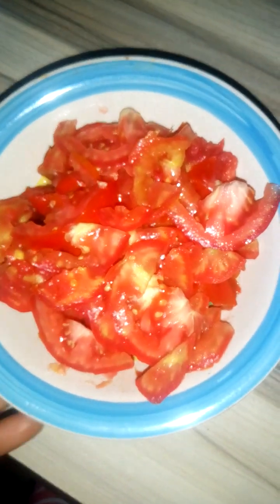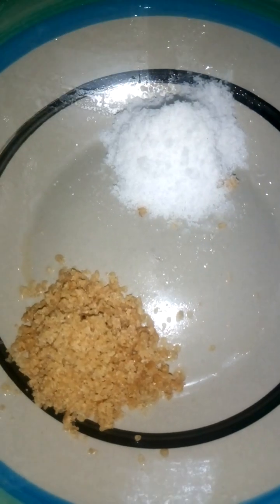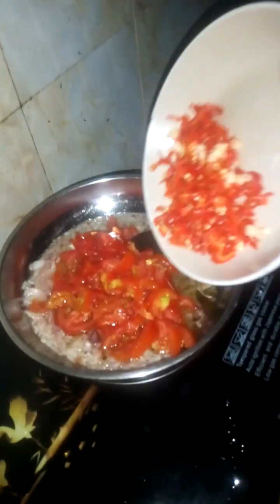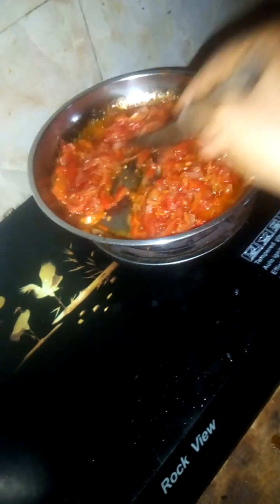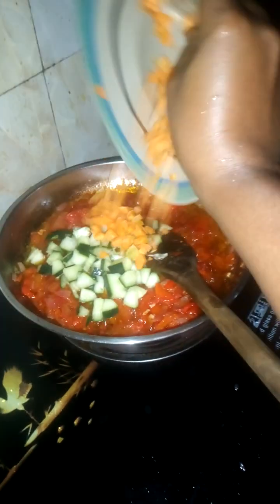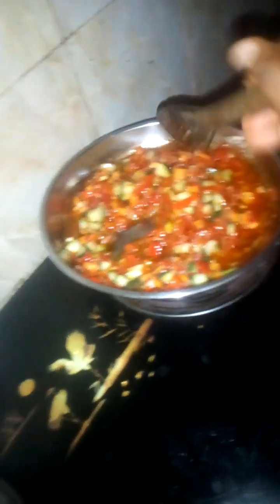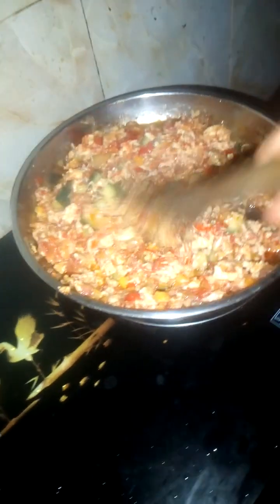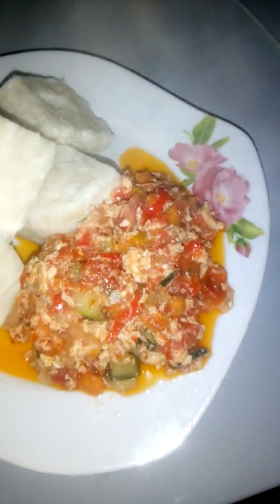How to make the perfect egg sauce... your whole family will love😋